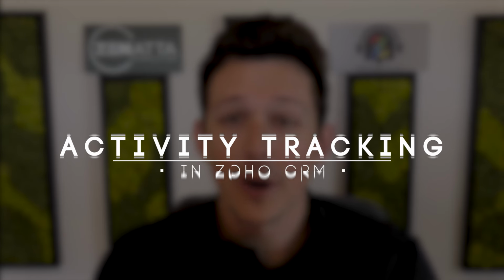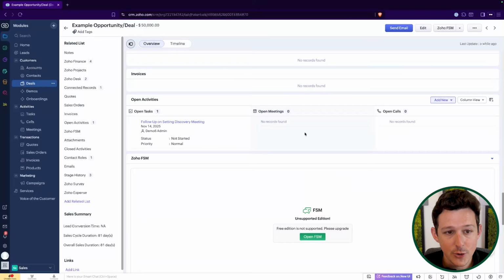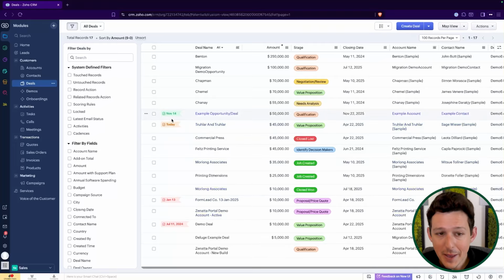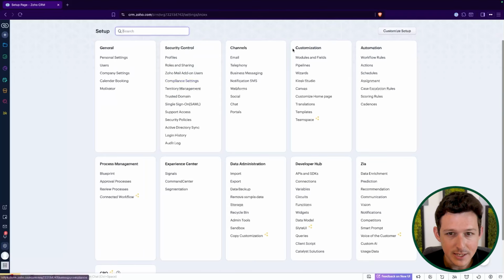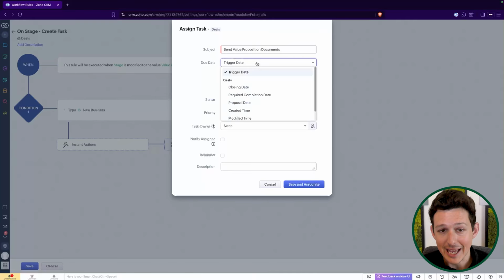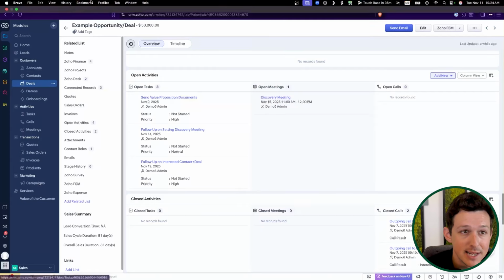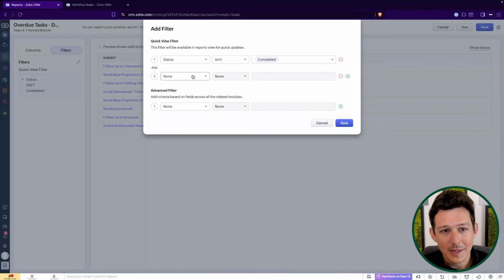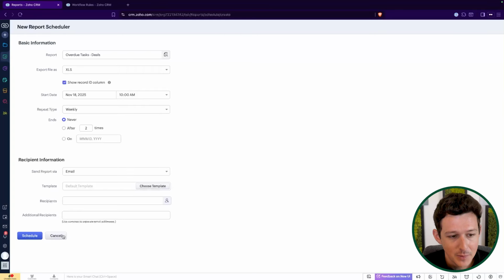Activity Tracking in Zoho CRM || Training and Tutorial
Learn how to track, manage, and automate tasks, calls, and meetings inside Zoho CRM with this complete tutorial. Whether you're a user managing your daily pipeline or a manager overseeing team activity, this video covers everything from manual tracking to workflow automation and reporting best practices.

You'll explore the three core activity types in Zoho, how to link them to records like deals, and how to use tools like calendar views and filters. Then, shift into the admin perspective as we build automated workflows, daisy-chained follow-ups, and scheduled reports for deeper activity insights.

🎬 *TIMESTAMPS* 🎬
0:00 Intro
0:28 Tasks, Calls, & Meetings
12:58 Automations
19:39 Managerial Oversight
20:24 Reports